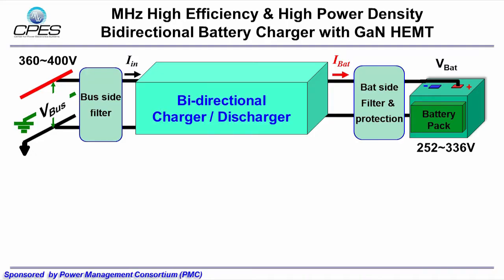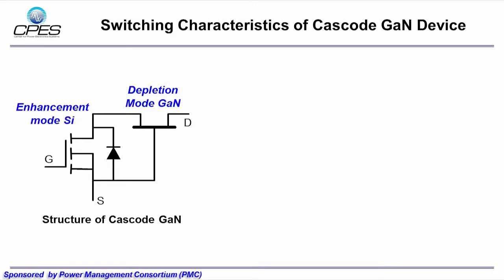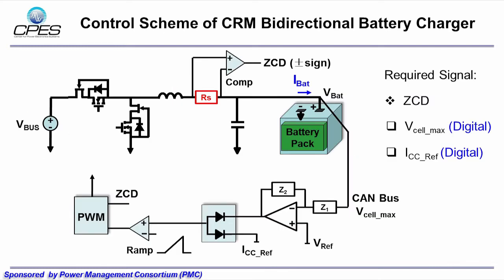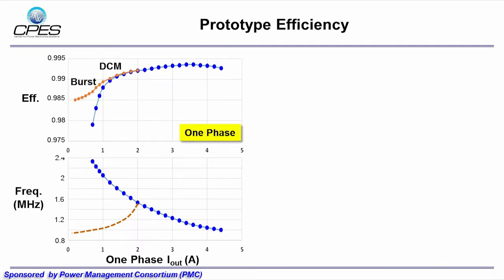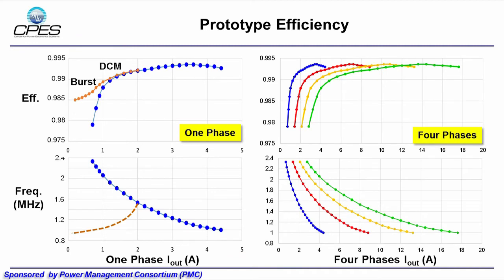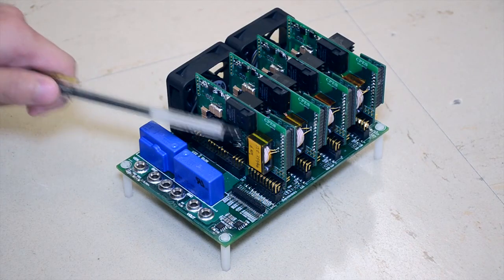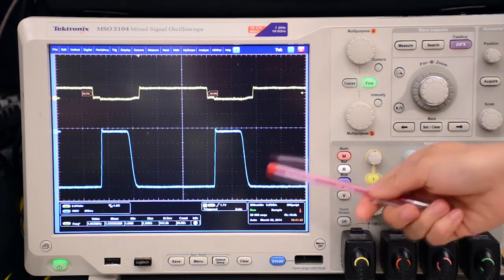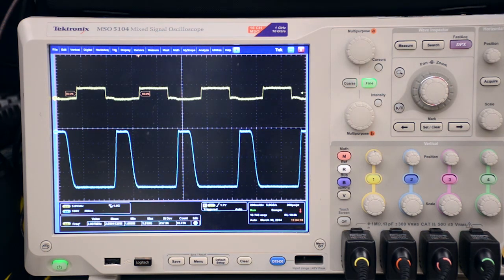MHz High Efficiency & High Power Density Bidirectional Battery Charger with GaN HEMT - Xiucheng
MHz High Efficiency & High Power Density Bidirectional Battery Charger with GaN HEMT
Starring: Xiucheng Huang
Producer: Yipeng Su, Zhengyang Liu, Chao Fei